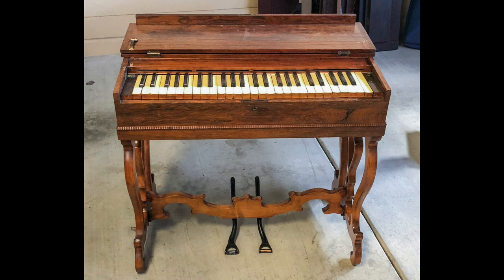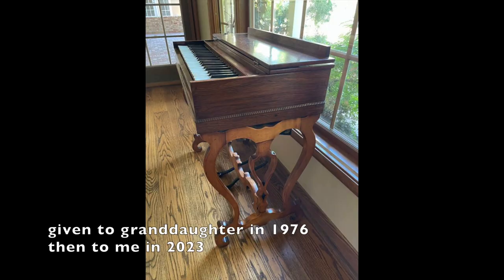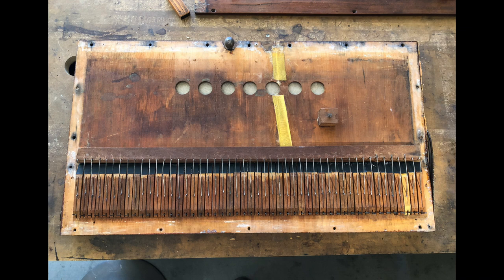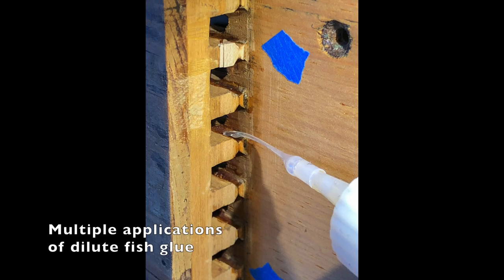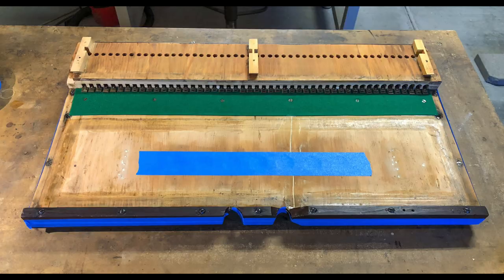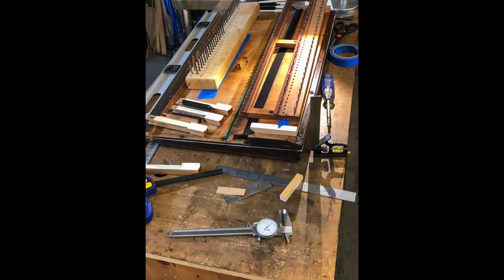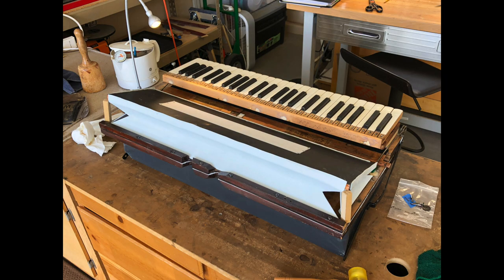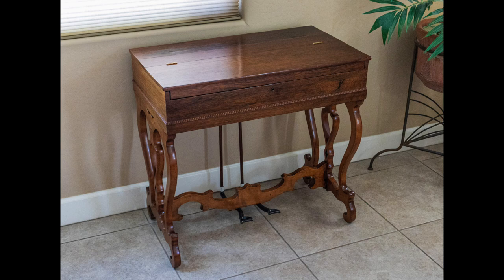Restoring an 1868 Prince Melodeon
This small 4-octave Prince melodeon was built shortly after the Civil War in 1868. Since 1933, it was owned by the family of General Joseph T. McNarney who became commanding general of the U.S. Forces in the European Theater during World War II. His granddaughter's family gave it to me for restoration in the Spring of 2023.